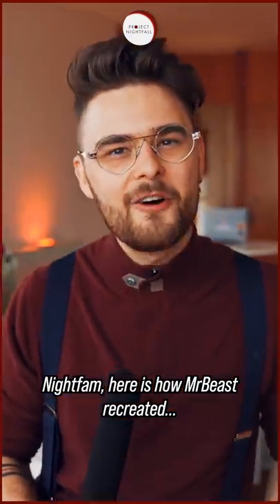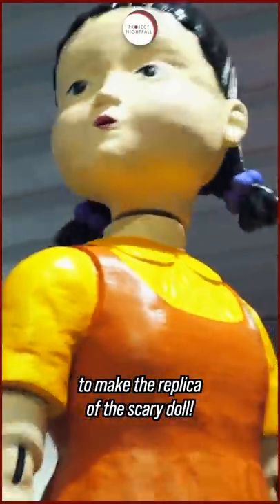Here's how MrBeast recreated the Squid Game set for $3,500,000!